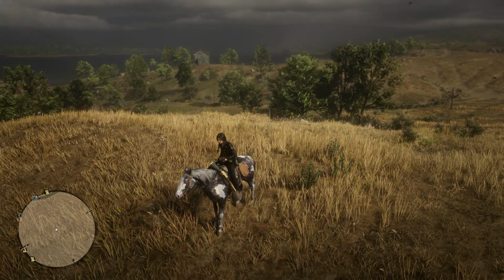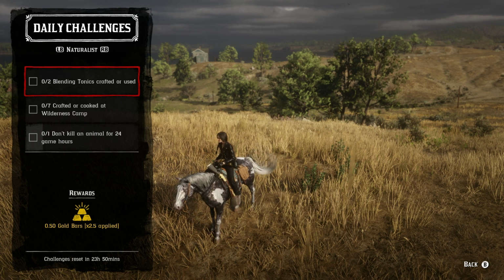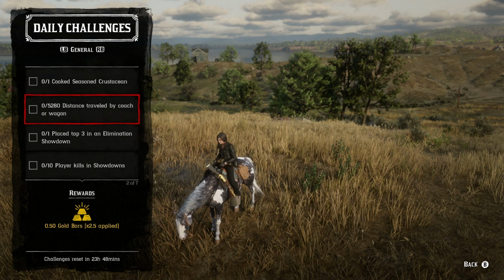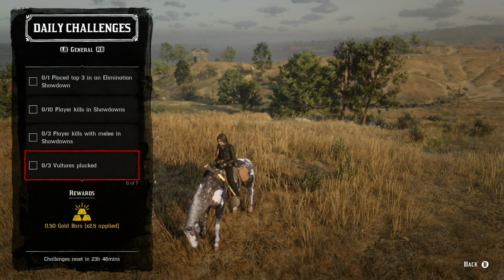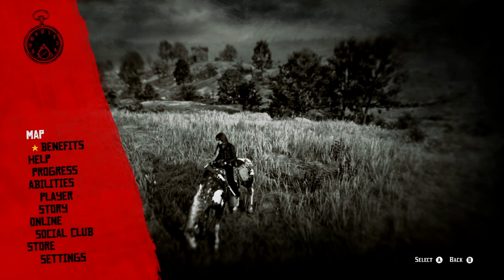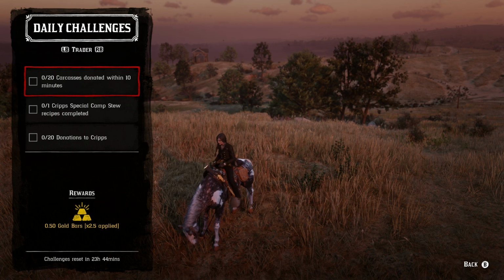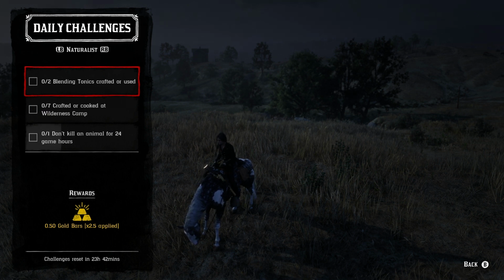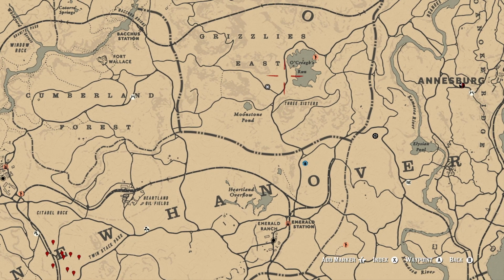November 12 Red Dead Online Daily Challenges & Madam Nazar Location - Complete RDR2 Daily Challenges